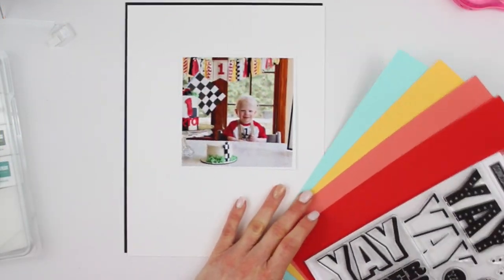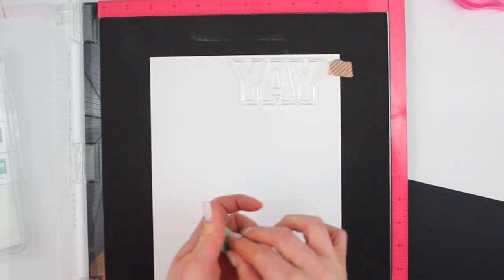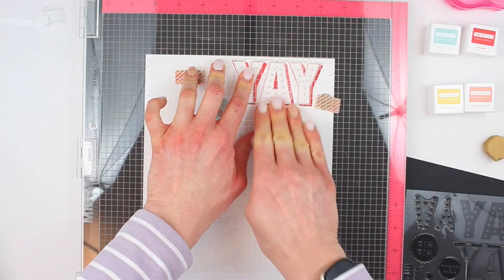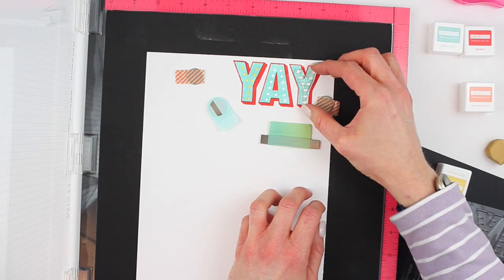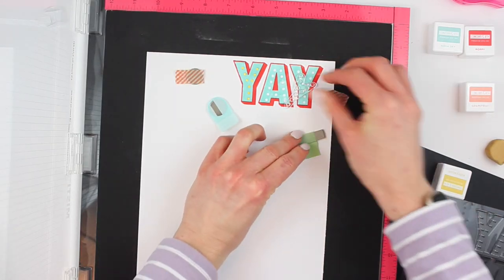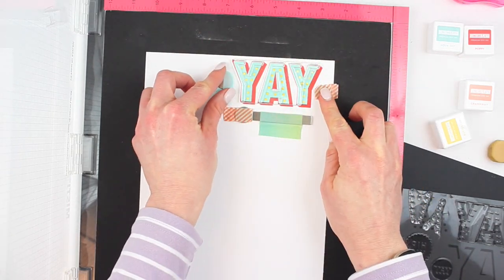SCT Spring Issue Process Video: Yay! Layout with Meghann Andrew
Watch as Meghann Andrew creates the layout found on page 46 in our Spring 2022 Issue of Scrapbook & Cards Today Magazine! Download this issue for FREE here: